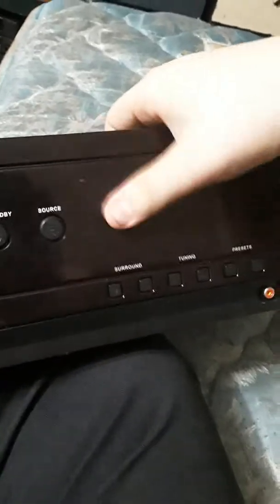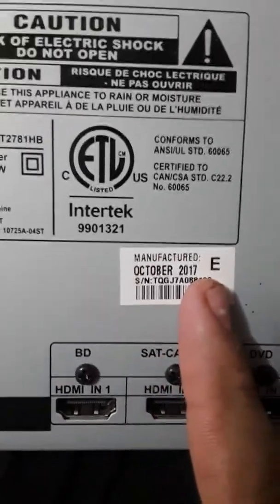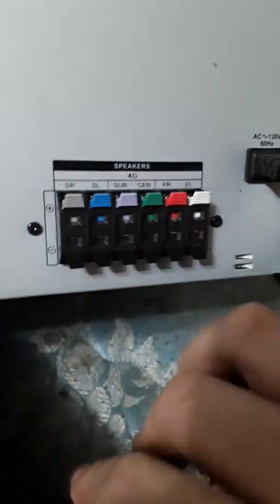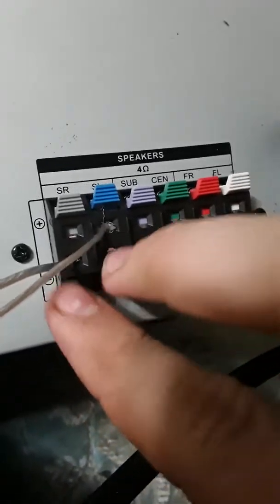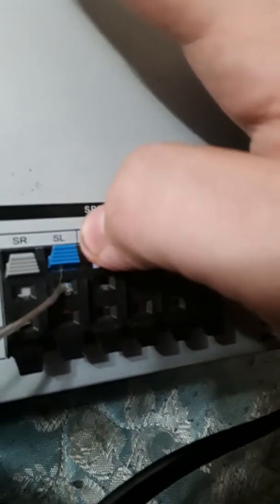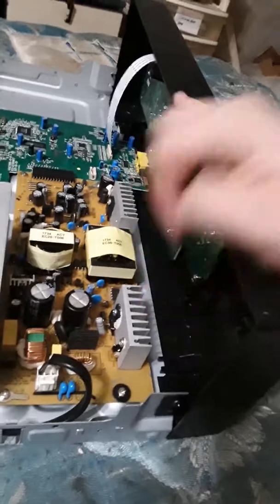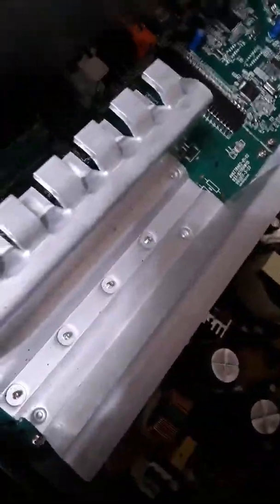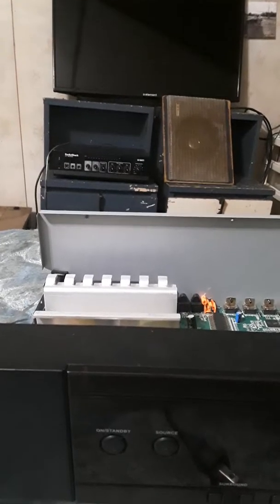Real crappy audio surround sound amp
How to bridge the piece of crap ugggh